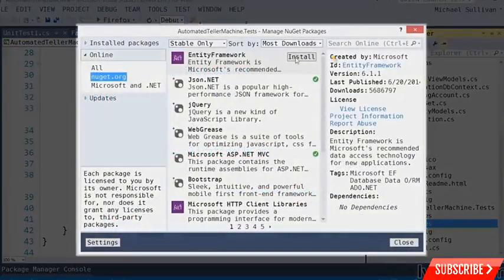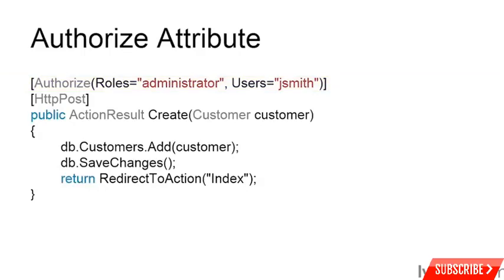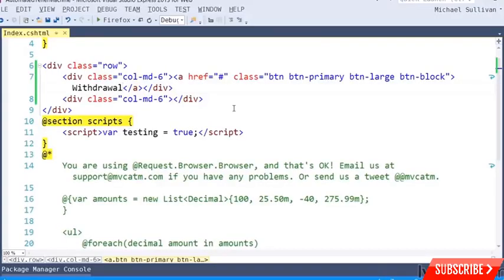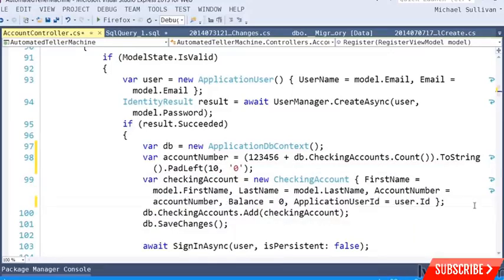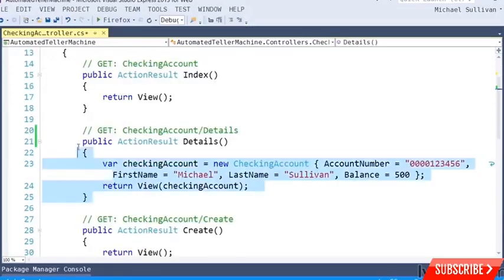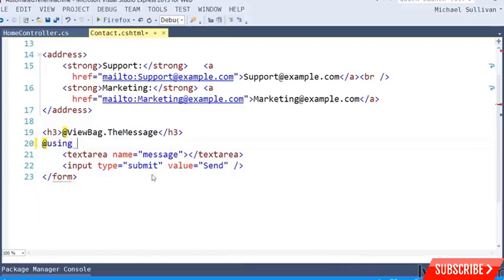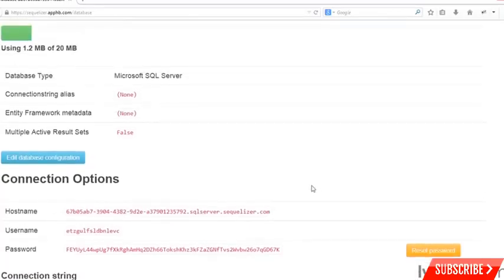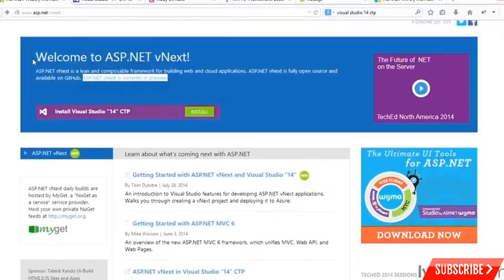ASP.NET MVC 5 Essential Training Full A to Z